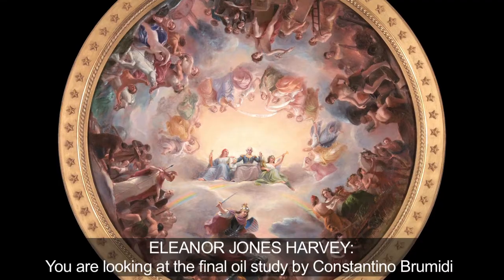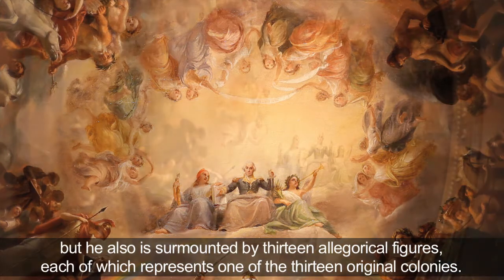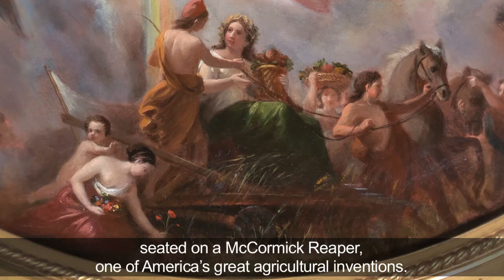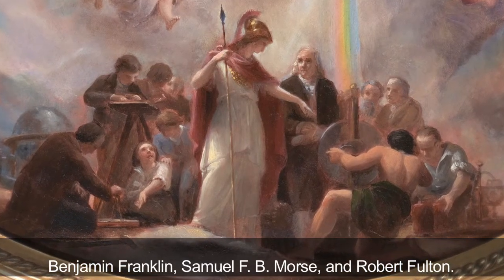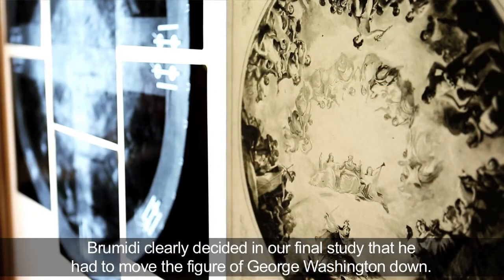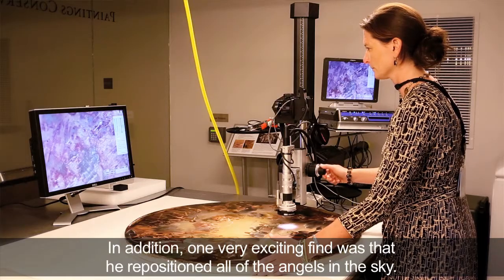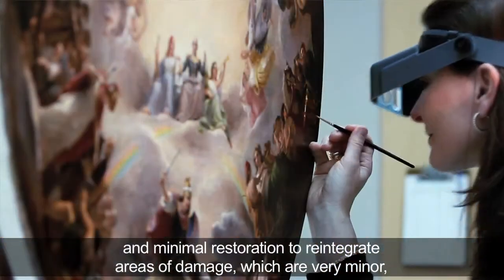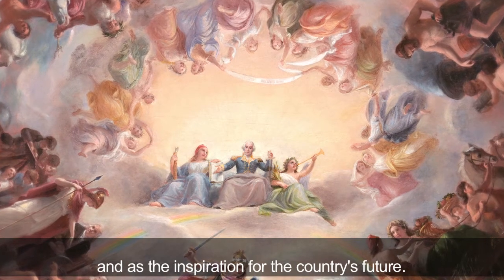Constantino Brumidi's "Study for the Apotheosis of Washington"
Learn about the study for the "Apotheosis of Washington in the Rotunda of the United States Capitol Building," about 1859-62, by Constantino Brumidi, with curator Eleanor Jones Harvey and chief conservator Tiarna Doherty.

Video produced by Video Art Productions
Made possible with generous support from James F. Dicke II

Smithsonian American Art Museum, Museum purchase made possible by the American Art Forum.